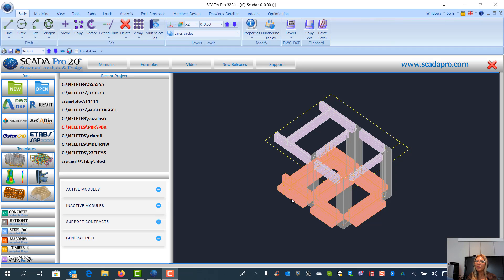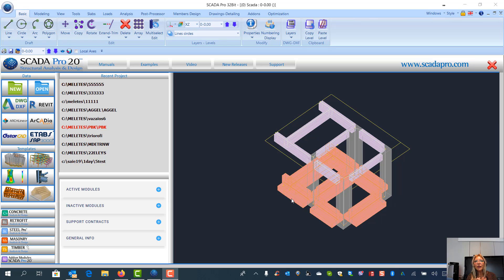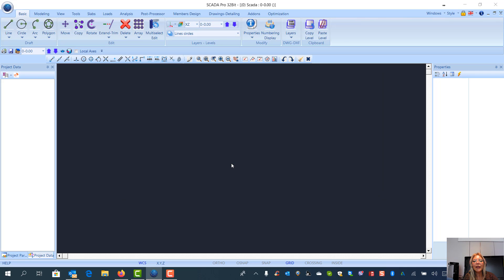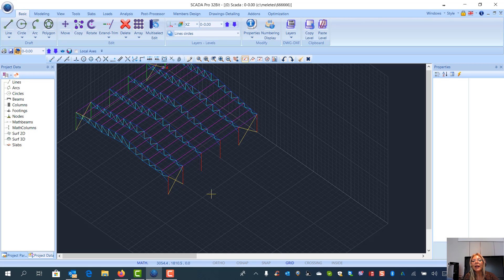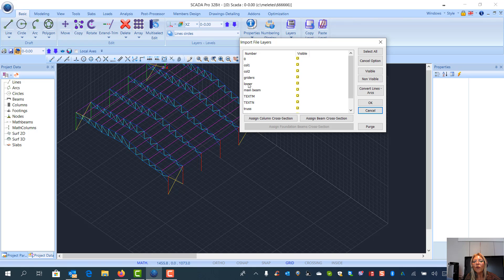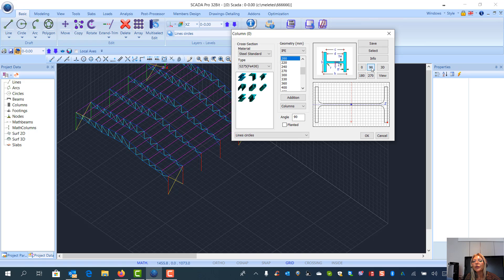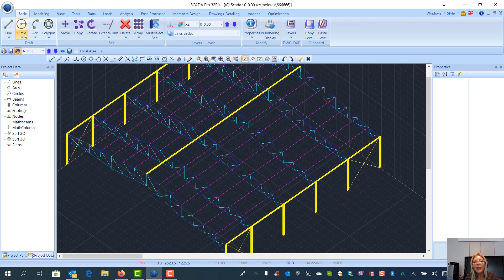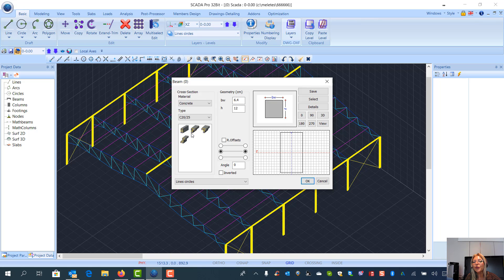3D DWG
Automatic recognition of cross sections and creation of the structural model from a .dxf or .dwg ﬁle. Minimizing time for data input.